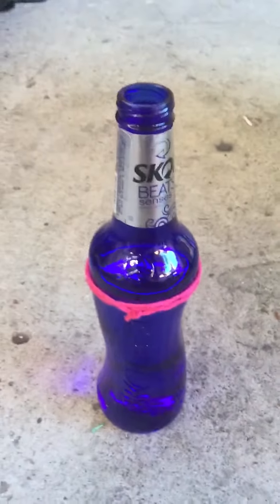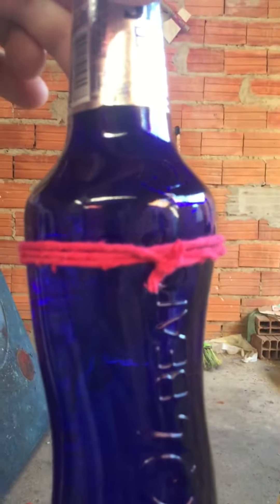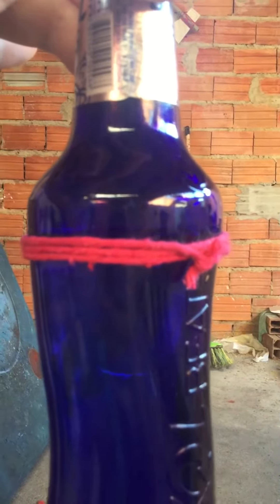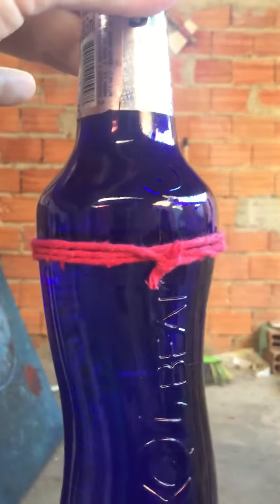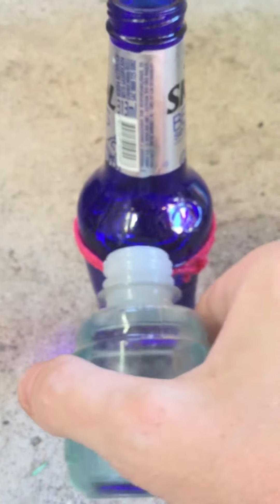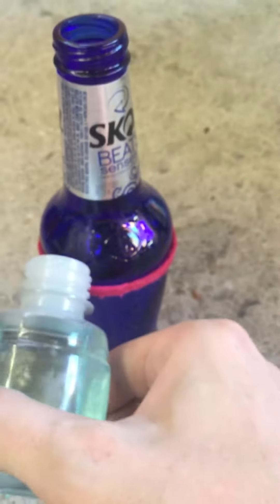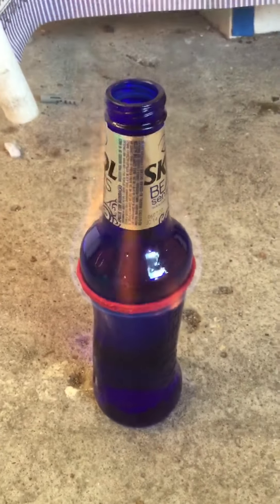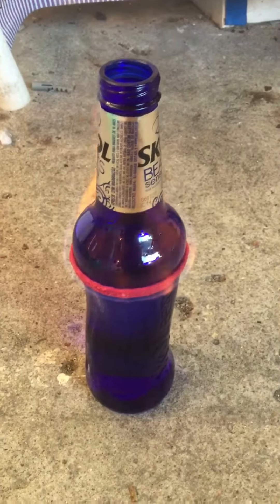The easiest way to cut a glass bottle to make a cup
How to cut a glass bottle easily under 2 minutes